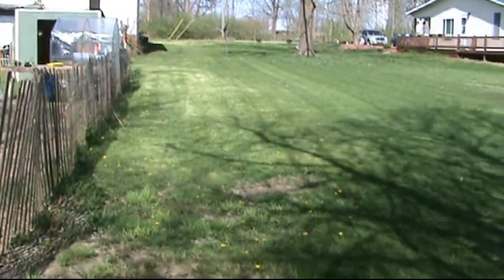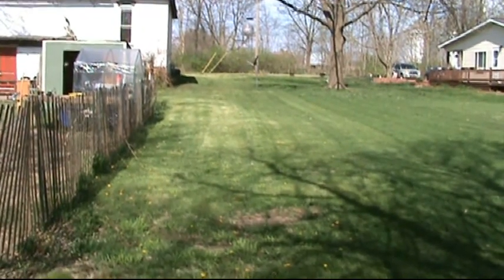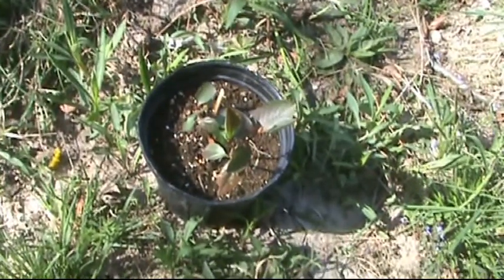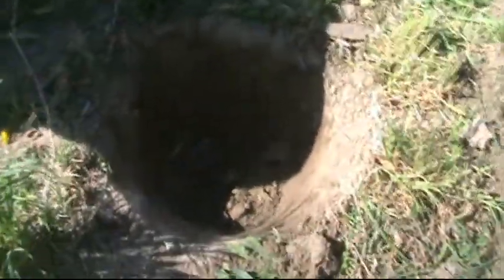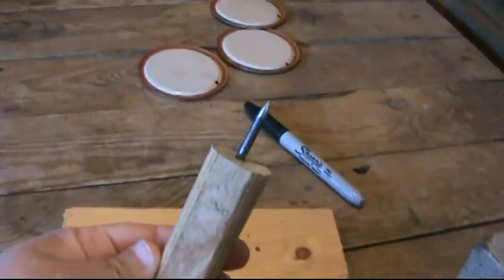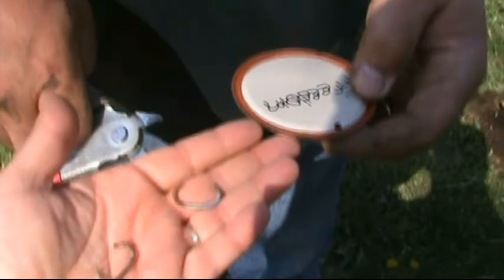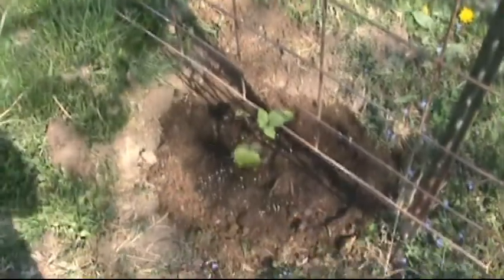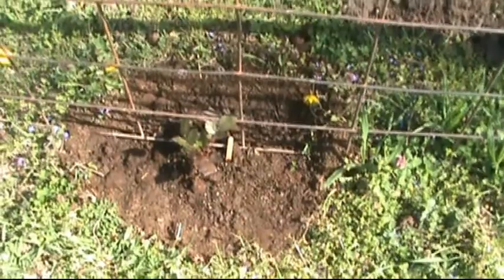Handmade Hay Drying Rack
In this video, we tell you how we make our hay that we use for rabbit or chicken boxes. You will see the hay rack that we built as well. We also make variety tags to mark our different blackberry bushes.

Hello there! We live on about 6 acres at the edge of a very small town in West Central Illinois. We've been here for over 30 years now and have raised our two sons on this property. Over the years we have raised goats for milking, chickens for meat, rabbits for meat and manure.We garden and preserve our own food.  We do as much for ourselves as possible and take pride in what we do.

On this channel, we invite you to get to know us and be a part of our family. We all enjoy so many different things about Homesteading and being more self-reliant. We would like to share what we do. It is by no means to tell someone else that our way is the only way. it's what works for us.

We enjoy the outdoors and do what we can to be outside as much as possible. We may be out shooting our bows, fishing or camping or cooking over an open fire. Anything, really, just to be outside.